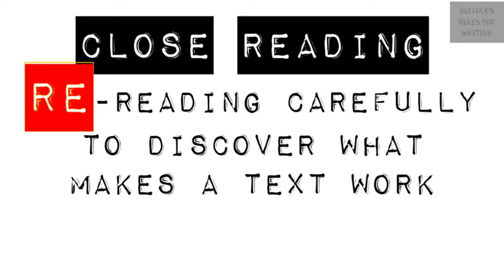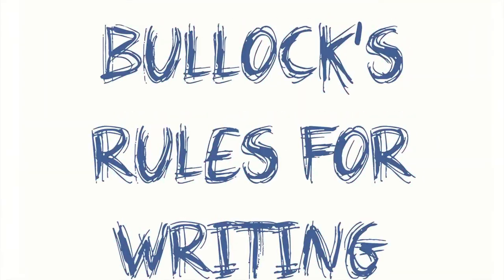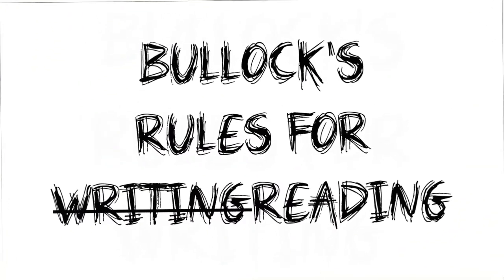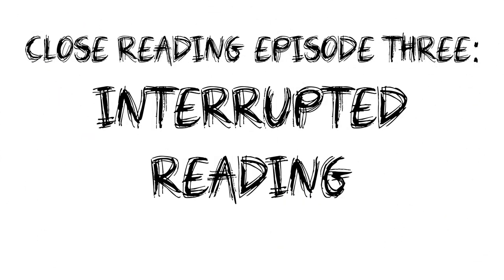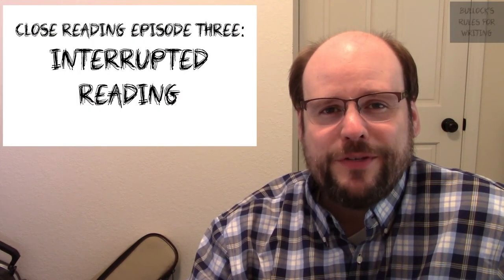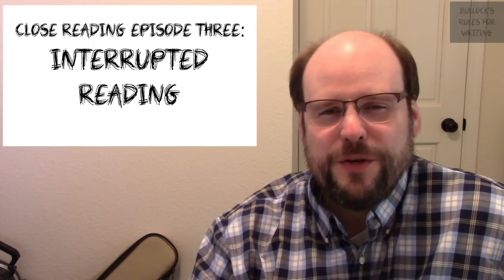Close Reading: Interrupted Reading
A simple but sophisticated 3-step technique for getting to the what and how of any text.